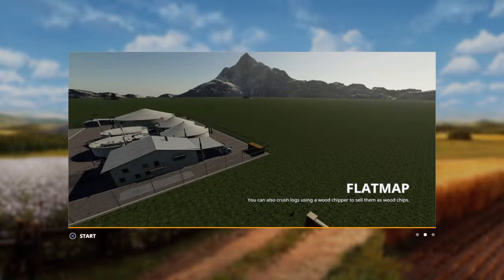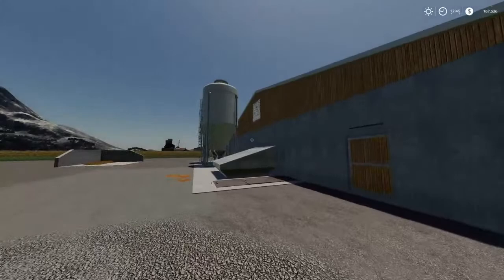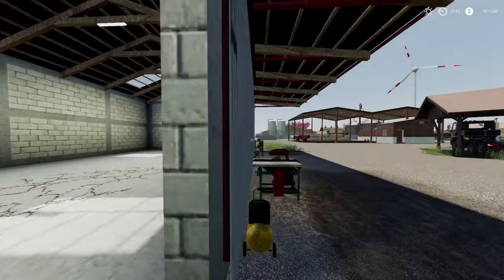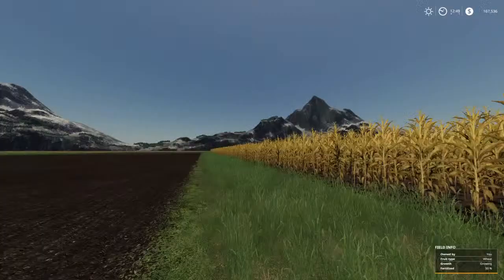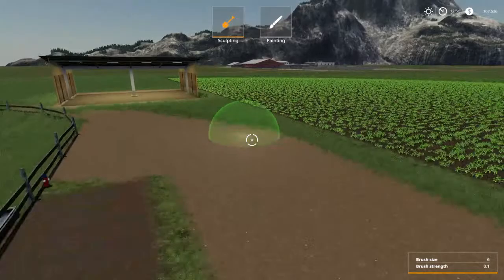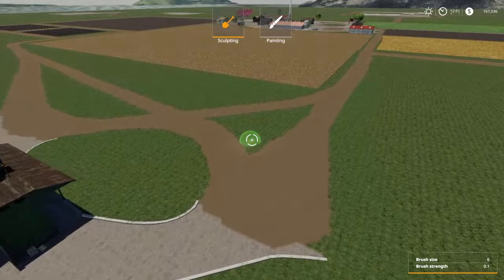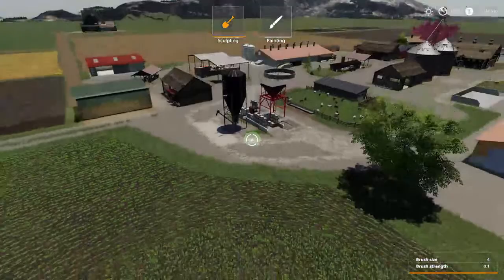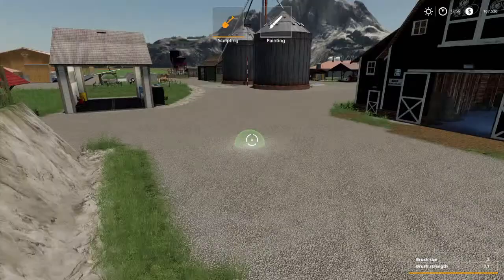FS19 - Flat Map farm